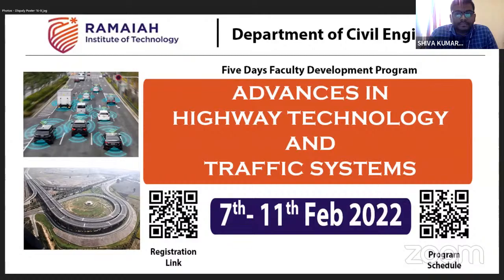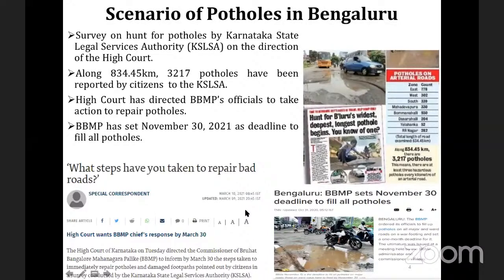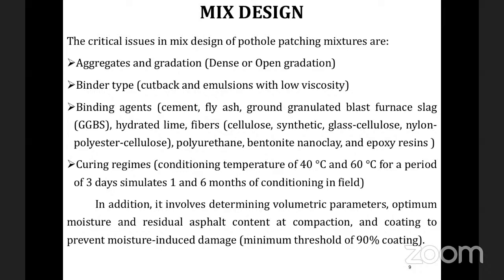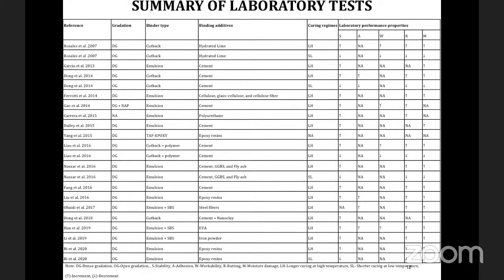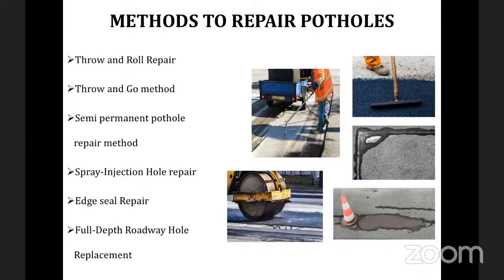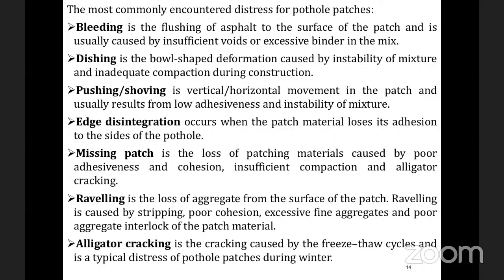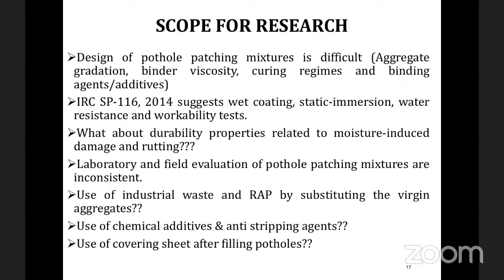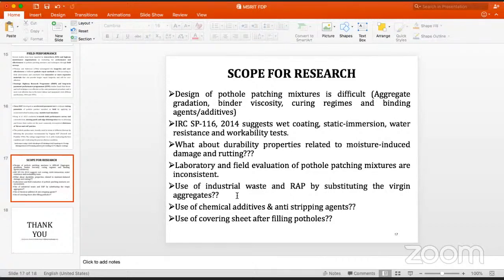Potholes - Overview On Design, Laboratory & Filed Performance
Technical Session Presented By
Dr. Shiva Kumar G
Assistant Professor
Department of Civil Engineering
Dayananda Sagar College of Engineering (DSCE)

Faculty Development Program on Advances in Highway Technology and Traffic Systems

Organized by the Department of Civil Engineering,
M S Ramaiah Institute of Technology